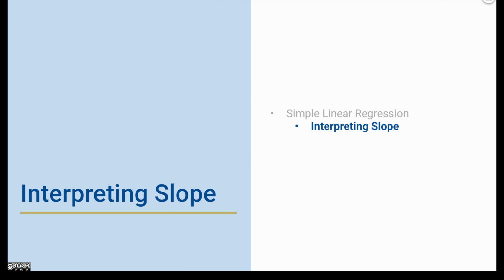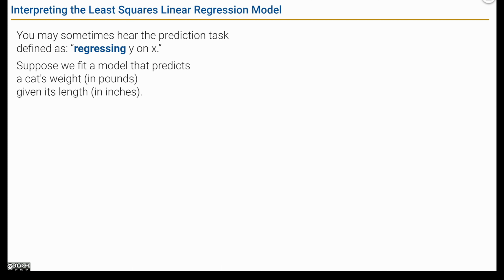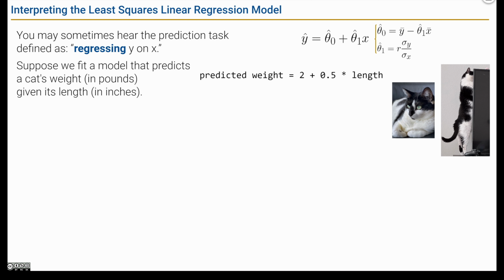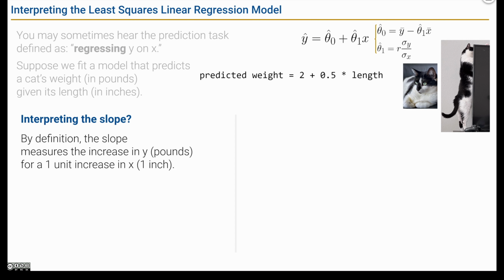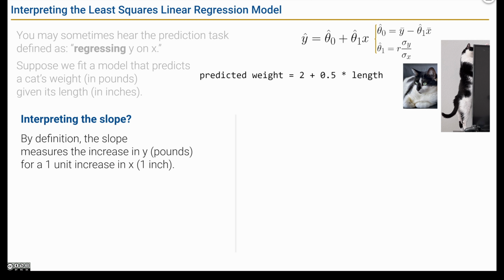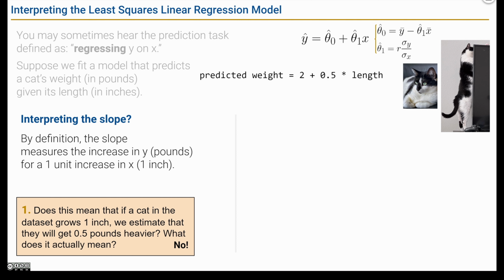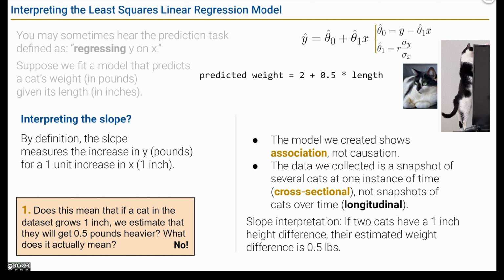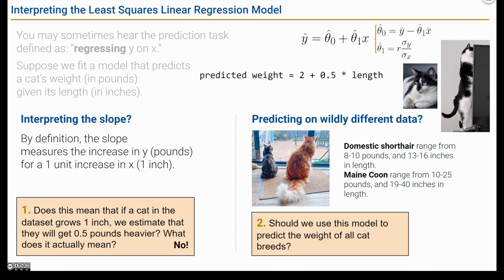SLR: Interpreting Slope